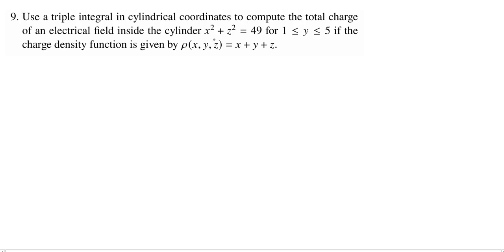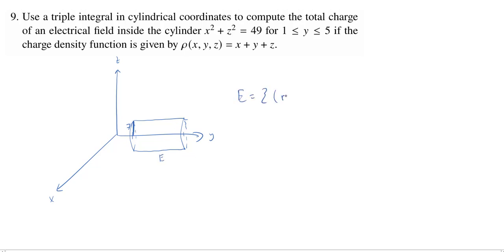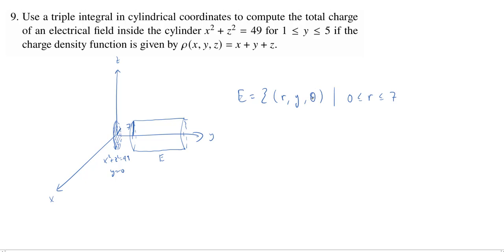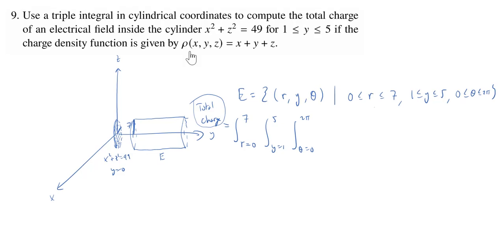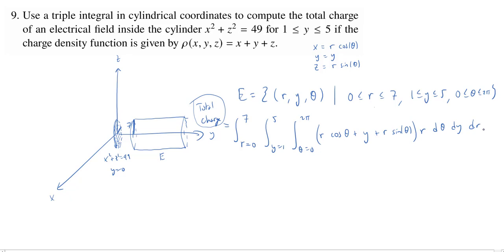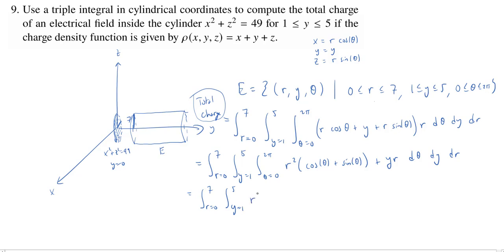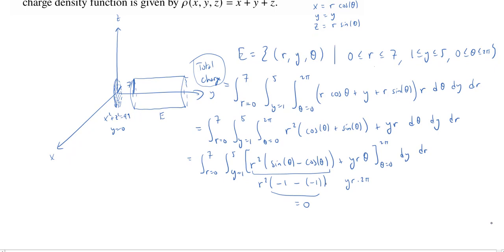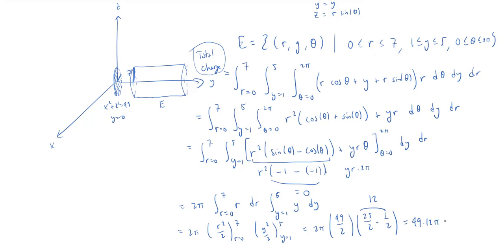Computing a Triple Integral in Cylindrical Coordinates, Superquiz 3 Problem 9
We compute the total charge of an electric field inside a cylinder by computing the triple integral, written in cylindrical coordinates) of the density function.